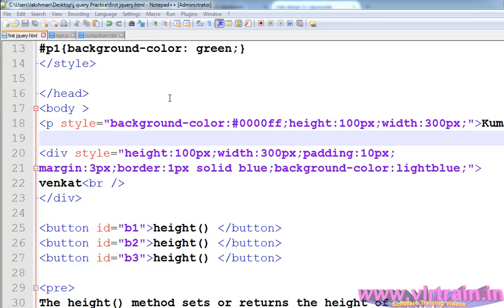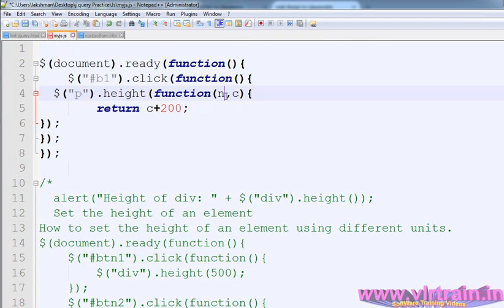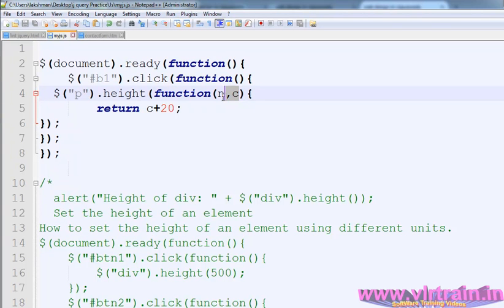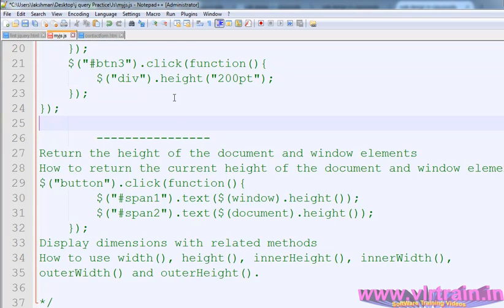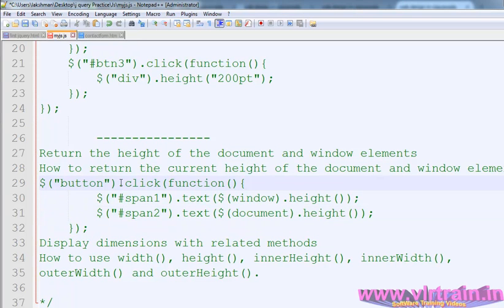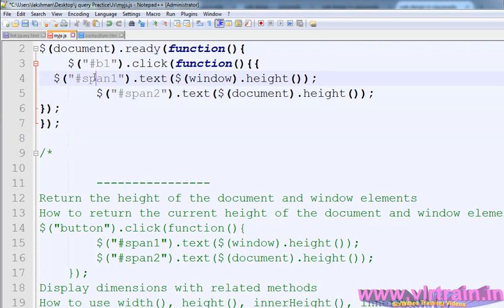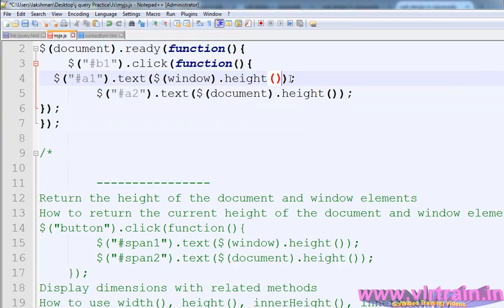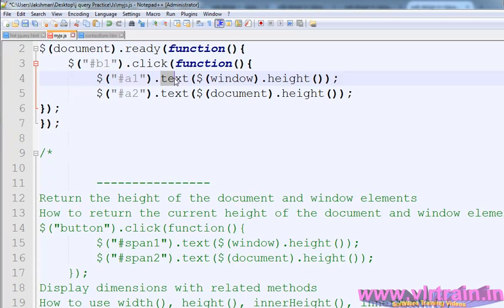Height method using function in jQuery English-39-vlr training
Height method  using function in jQuery English-39